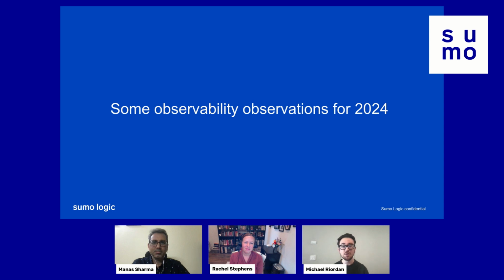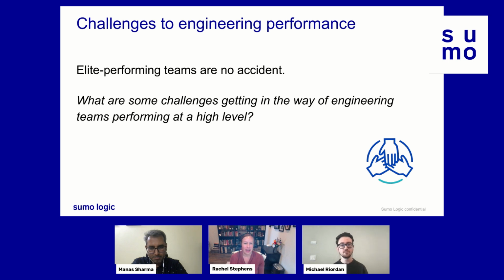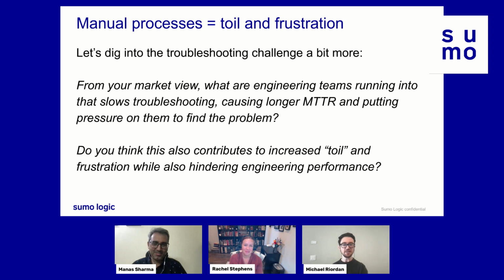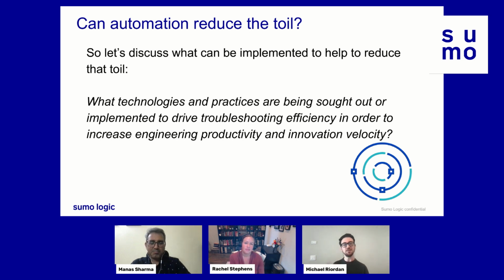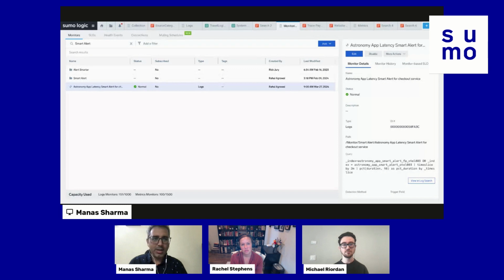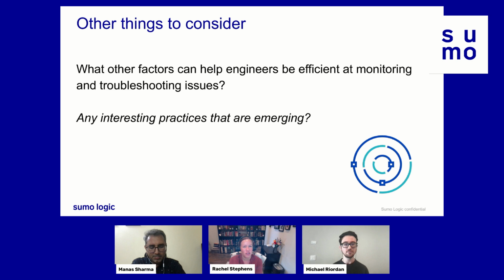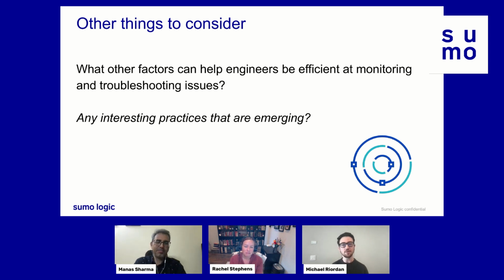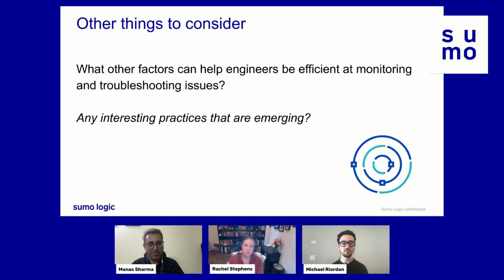Reduce stress improve engineer performance with AI-driven log analytics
In this session, Manas Sharma, product manager, Michael Riordan, product marketing manager at Sumo Logic, and Rachel Stephens, Industry Analyst at RedMonk, will discuss:

1. The challenges of having the right data to get the best insights
2. Why log analytics that leverages automation is essential for fast troubleshooting
3. How automation can help reduce stress and improve engineering performance